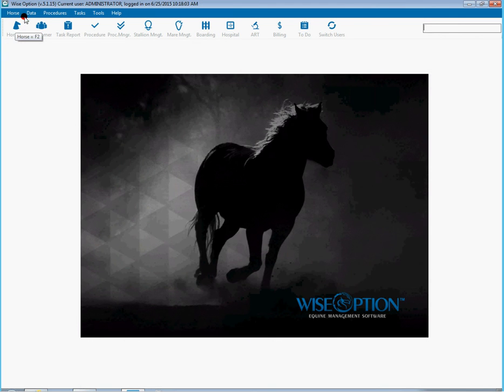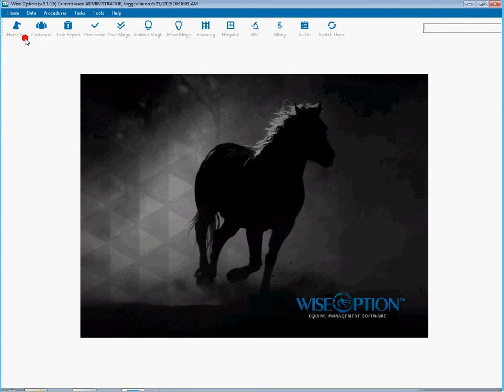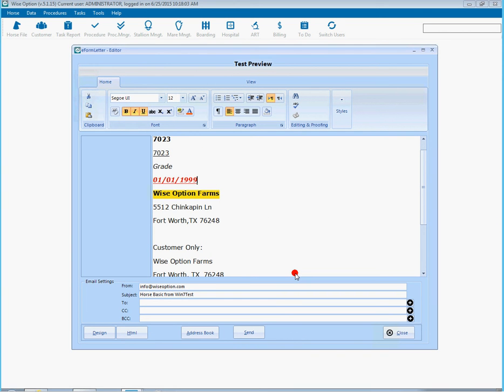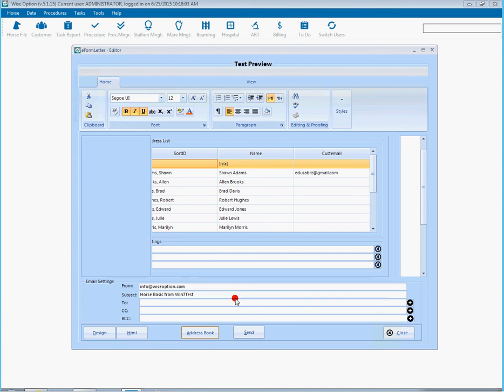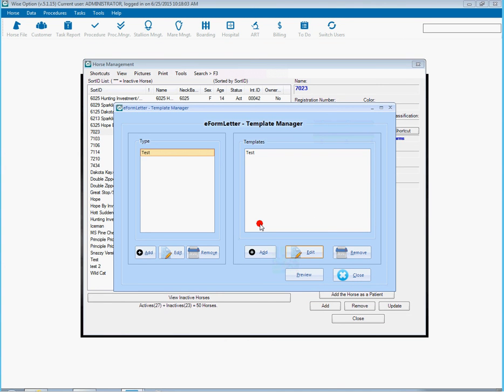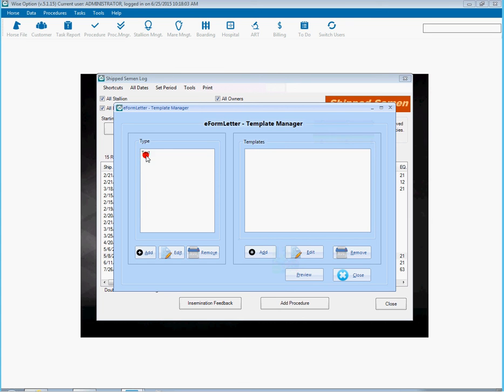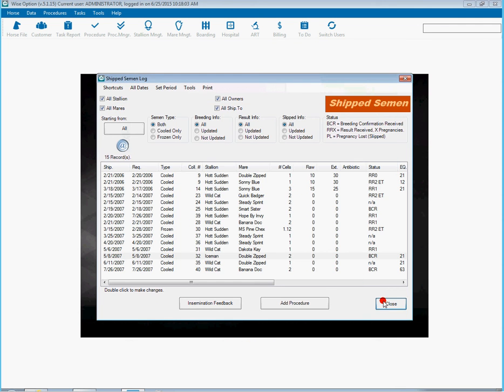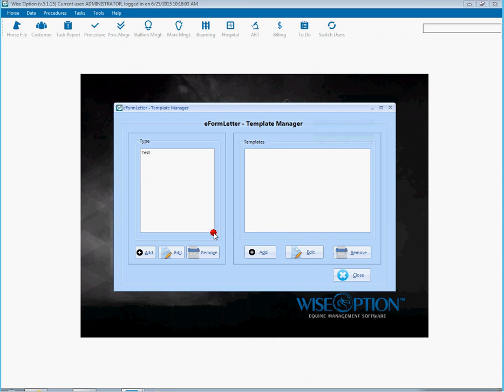eLearning: eFormLetters Overview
Click N Send - Electronic Form Letters to easily send email messages to your customers with merged data in the message content. Available on Wise Option version 5.1.15+